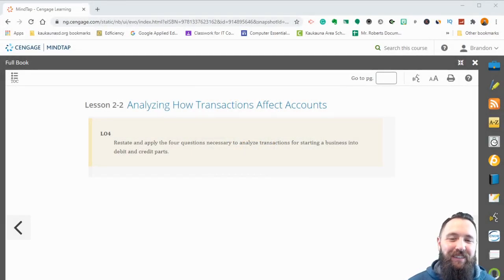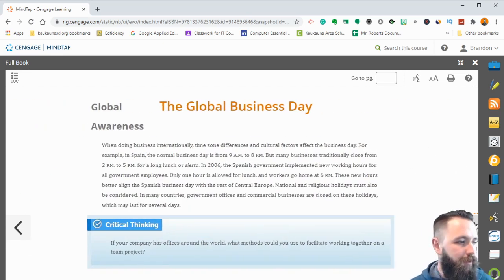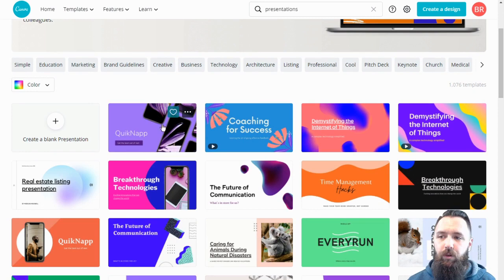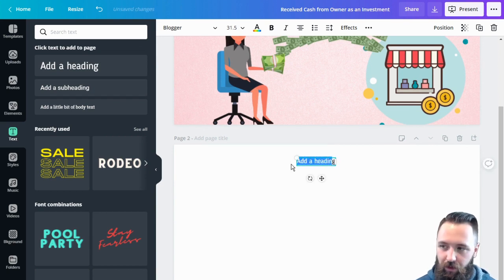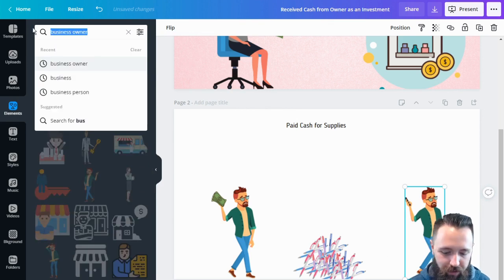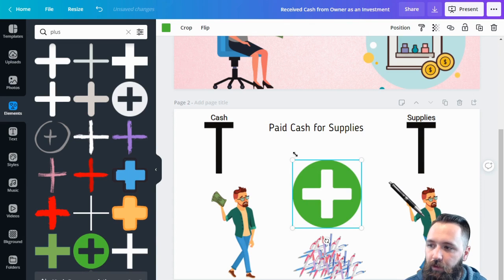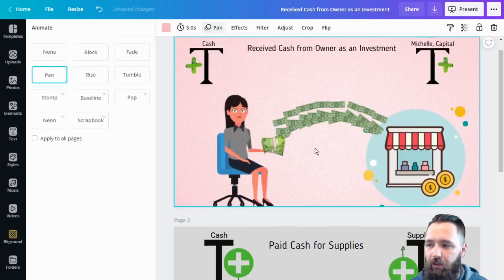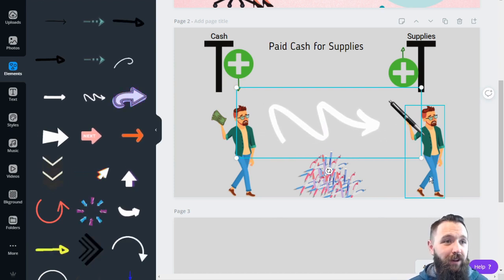Intro To Accounting Chapter 2.2 Lecture W/ Canva Project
11E Intro to Accounting Chapter 2.2 Lecture with an optional Canva Project